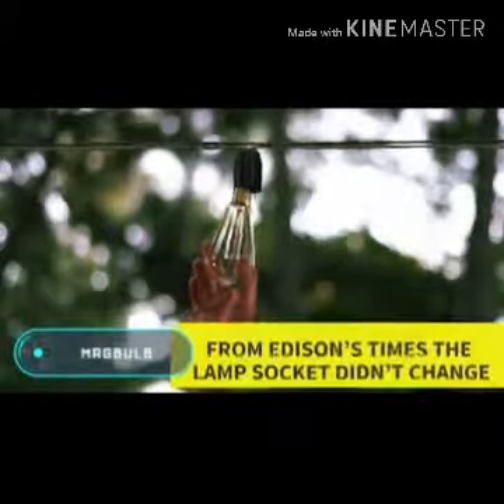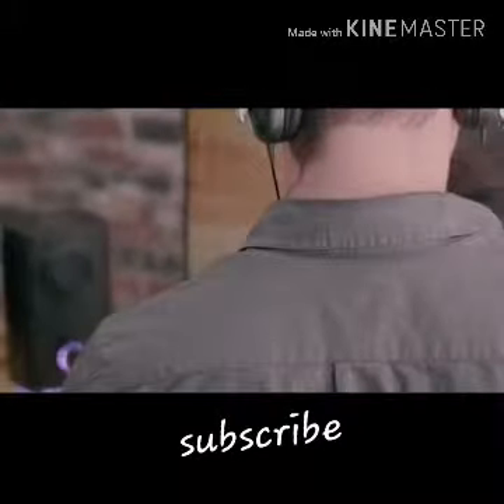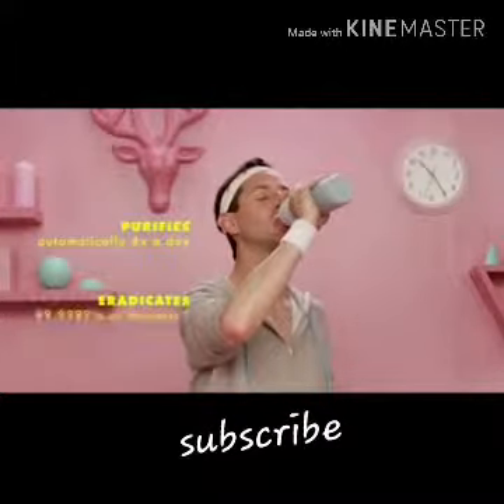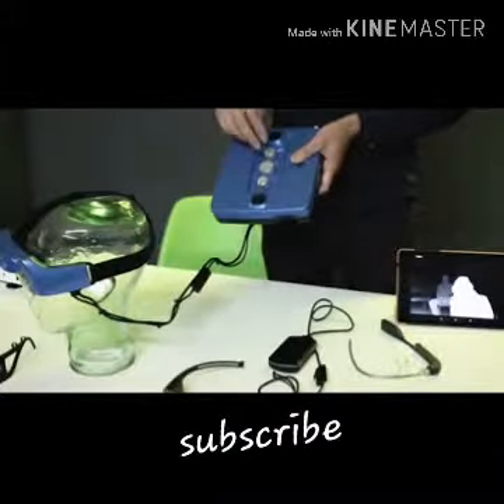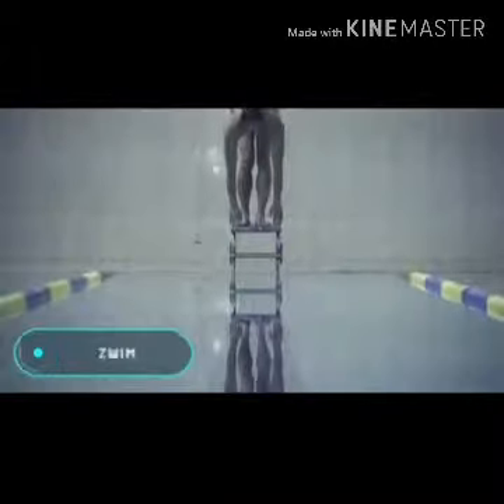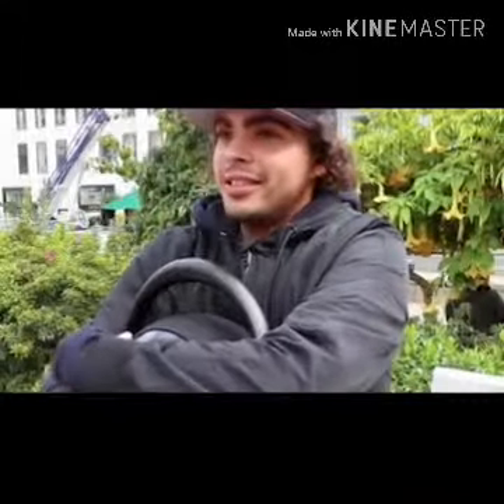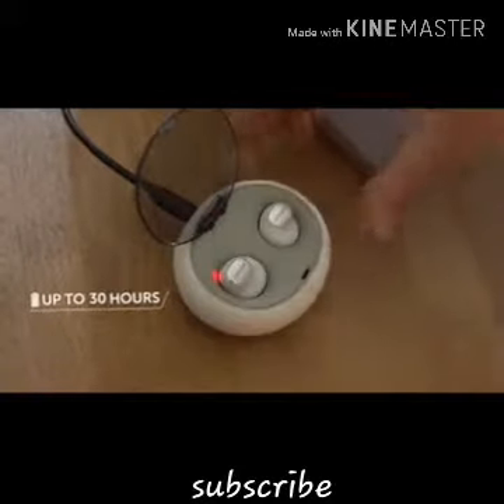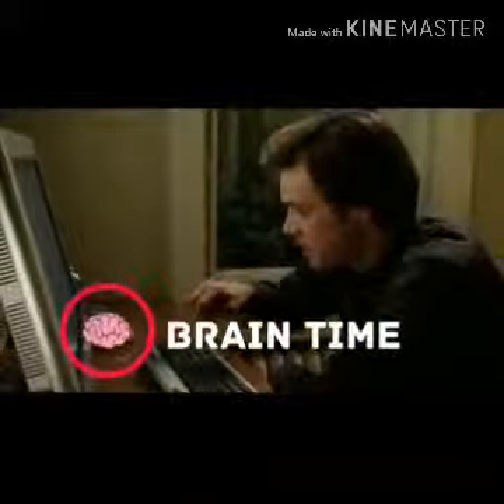Further top 10 technology's which ll create our life easy